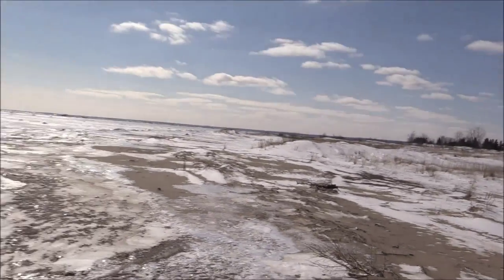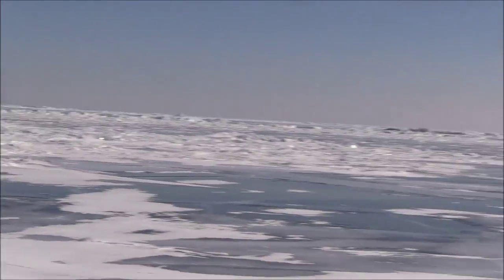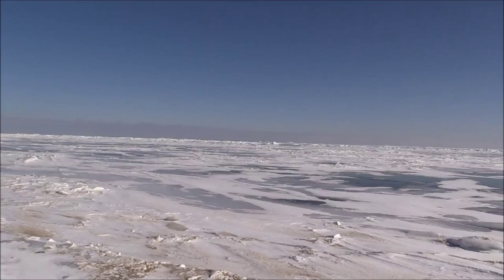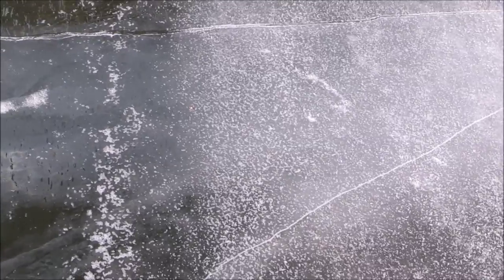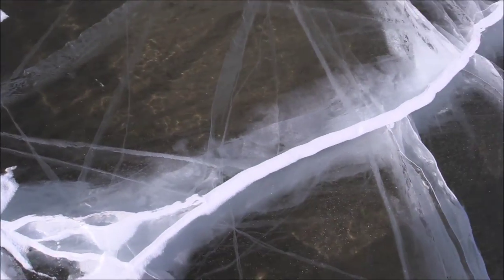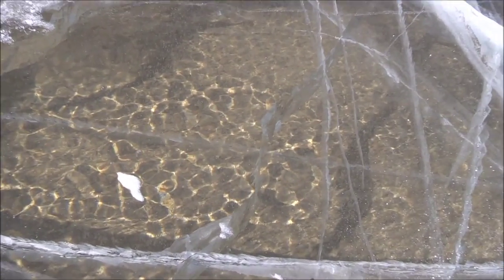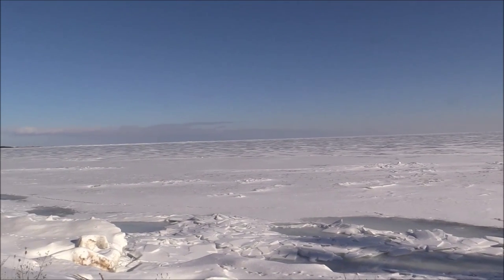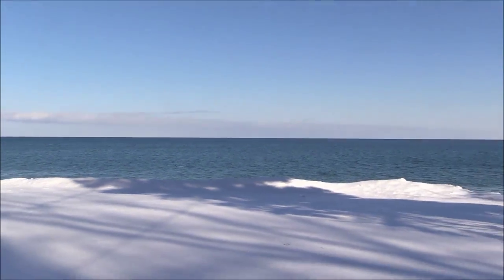Tawas Point State Park & 6 Miles To The North-Northeast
A beautiful day. There was plenty of open water from Linwood all the way to East Tawas. It has been very windy and a lot of the snow uncovered the ice which made for a spectacular view of a sandy beach underneath. On this day, 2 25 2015, there was little wind. Open water was spotted way out and as I drove north videotaped a section that looked like summertime, not a bit of ice visible. I continued toward Oscoda and was approximately 3 miles south and the ice was solid as far as you could see. I've purchased the depth charts for the east side of Michigan and it's surprising how shallow the Great Lakes are in many areas. Tawas Point State Park has plenty of shallow areas all around the point. Saginaw Bay is the same way. And when you look at the shipping channels all over the Great Lakes I was shocked at just how shallow these areas are, even during typical levels. I'll bet you some of these loaded freighters drag bottom often around Detroit and Lake Erie.